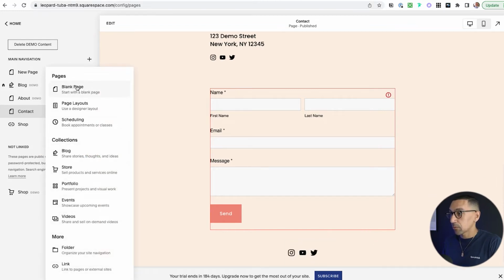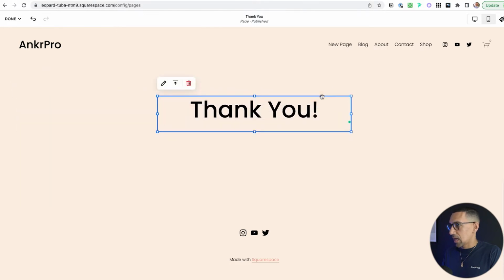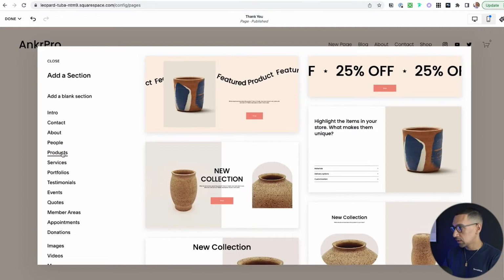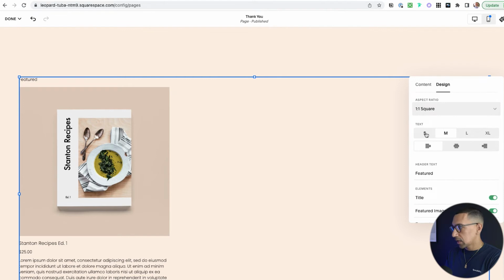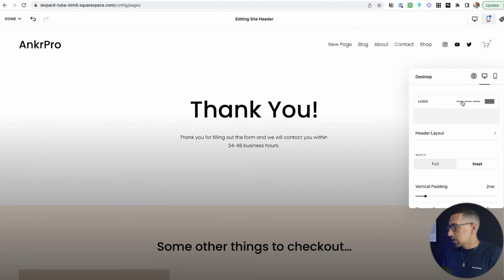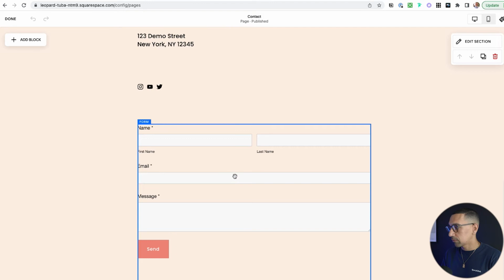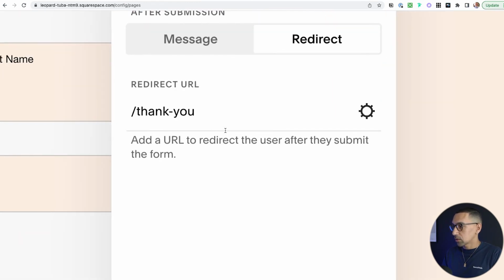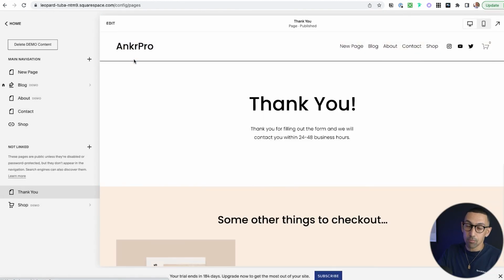Squarespace How to Create A Custom Thank You Page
Create and customize a thank you page for your clients/customers, and ensure any form directs to that.

Timestamps:
00:00 - 00:21 Intro
00:22 - 01:00 Navigating to Blank Page
01:01 - 02:04 Edit
02:05 - 05:30 Other Features
05:31 - 07:24 Forms